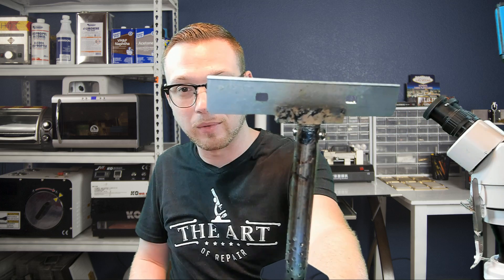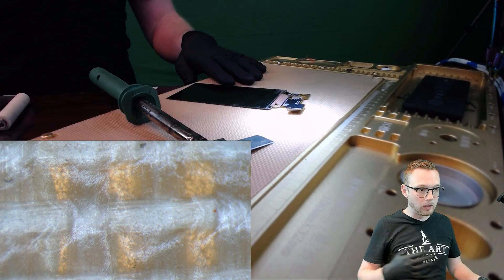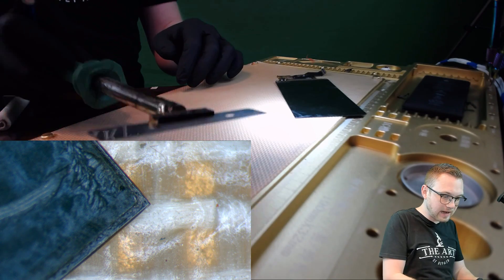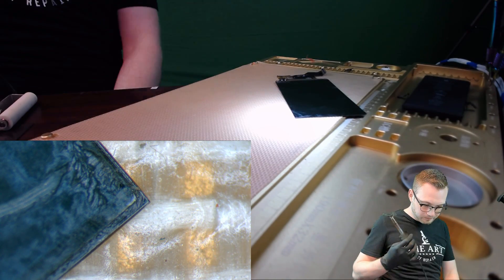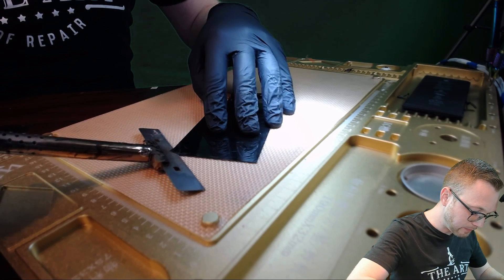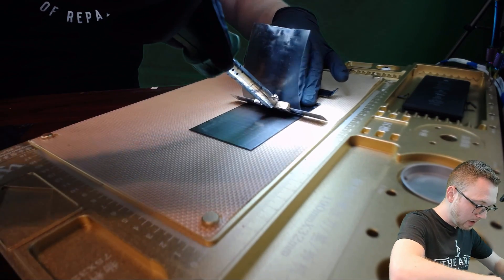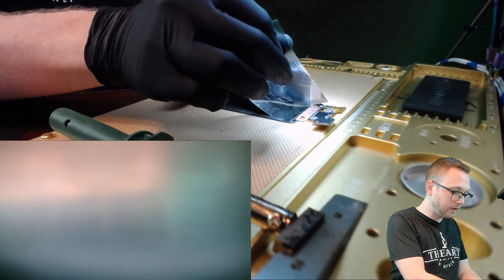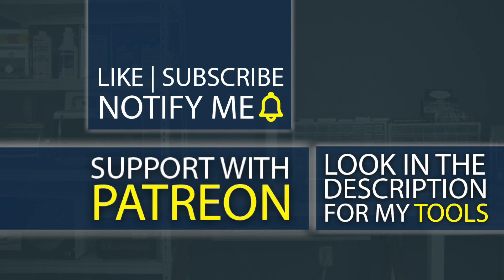EP68 Refurbishing 101 | Removing the Polarizer from an AMOLED/LCD display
On this episode of the Art of Repair, Justin goes over the basics for removing polarizers during the display refurbishing process.